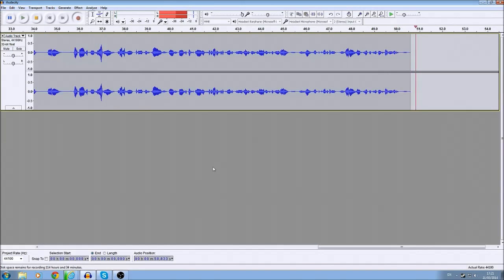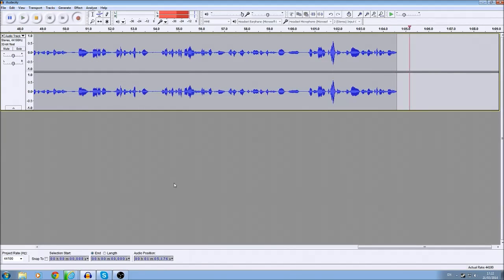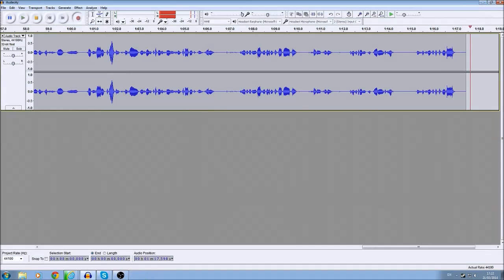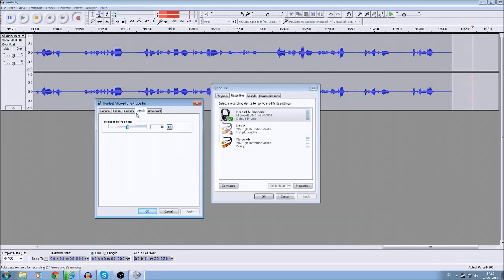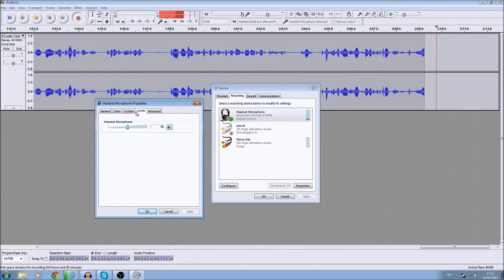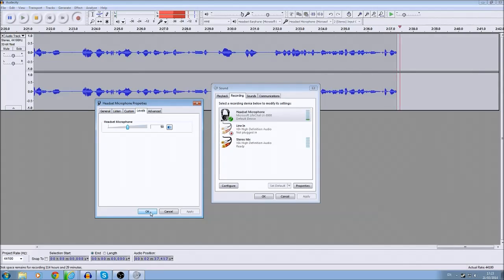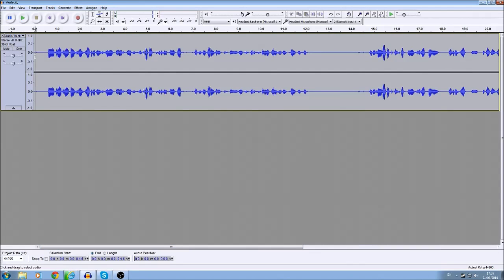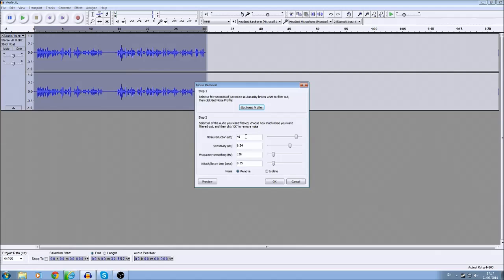How to remove noise & improve your microphone recording quality with Audacity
A guide to removing unwanted noises off your microphone giving you the best quality without having to go out and pay for a professional microphone. For this you will need Audacity which is a free program the official site is

To start you simply hit record and when you are done press the stop. It has multi layers so you can record a second layer underneath your first recording or if you want to stop to listen then continue recording you click your cursor at the point your audio stops hit record and it will do a second recording at the point you chosen. If you don't do this your audio channels will mix together for unwanted results, make sure if you stop and start and want to continue you begin recording from the proper point.

DO NOT download the version from 'software-watcher' that shows up at the top of google, it contains Trovi/search content an annoying malicious web browser hi-jacker, if you do this I have a video over which explains the quickest method to get rid of it and a part 2 guide of how to change your web browser back to its original settings.

How to remove static from my microphone
How to remove background noise from my microphone
How to remove white noise from my microphone
How to remove buzzing from my microphone
How to get the most out of my microphone
How do I get the best audio recording quality
How to get the best audio quality for YouTube videos.